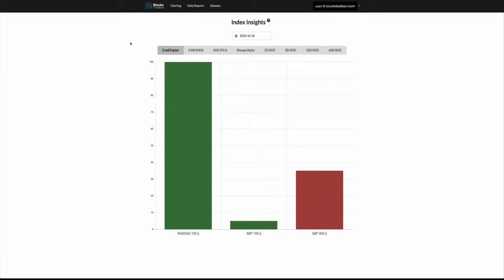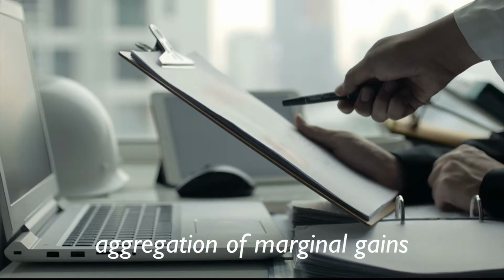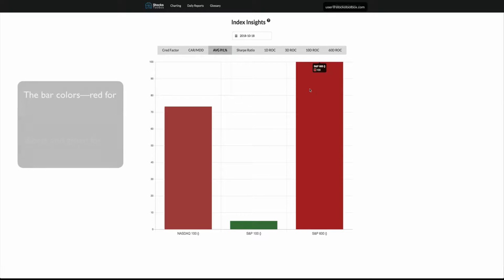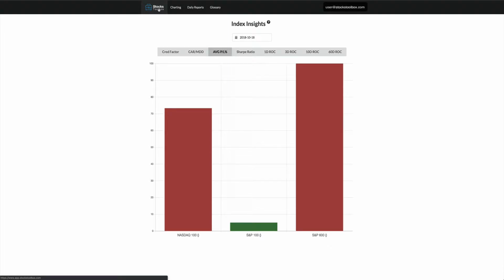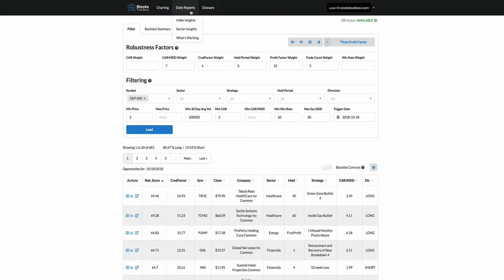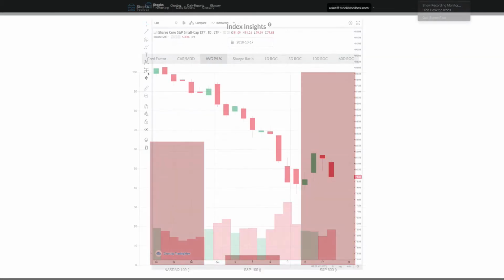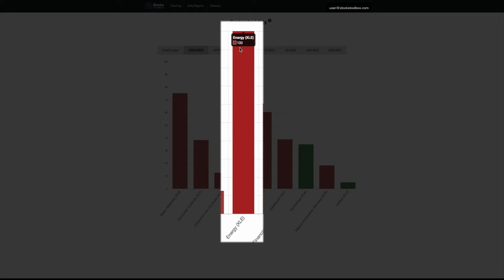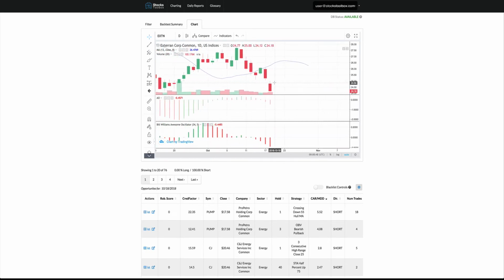Index and Sector Insights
How to use the cumulative projections of all symbols in the index or sector to project the more likely direction